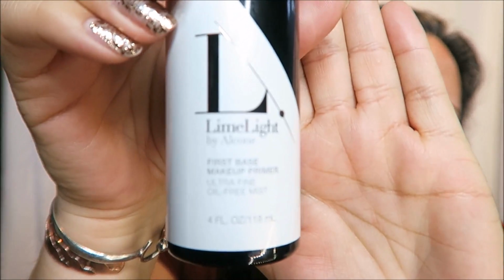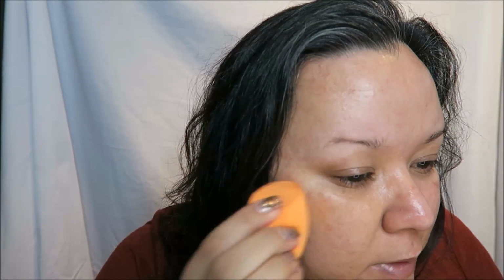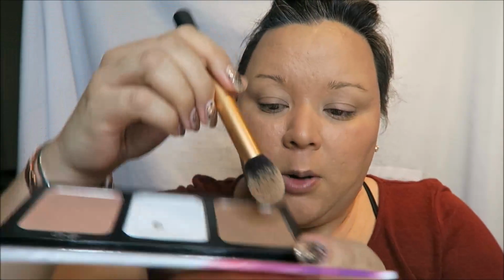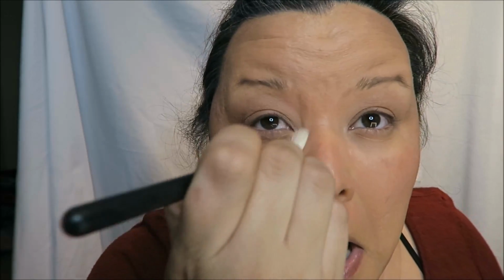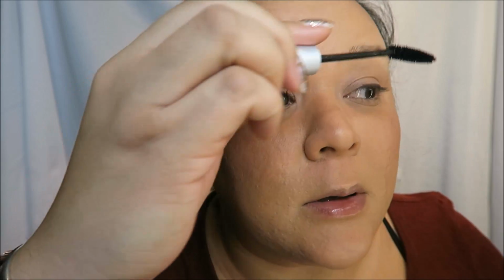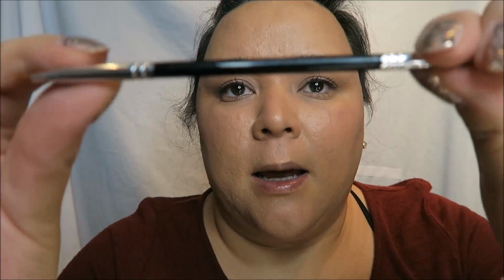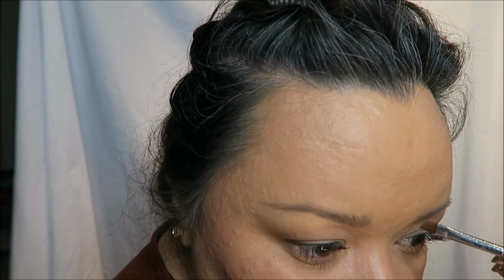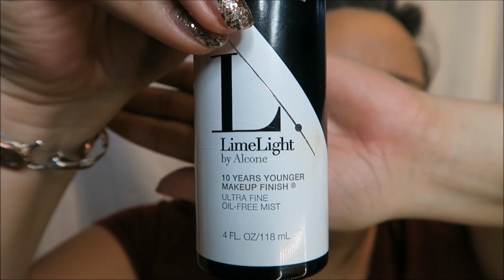GRWM: Simple/Everyday Look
Today I decided to do a simple everyday look. Enjoy!